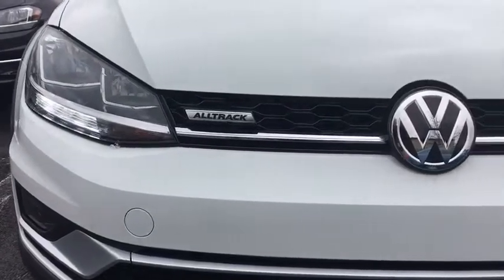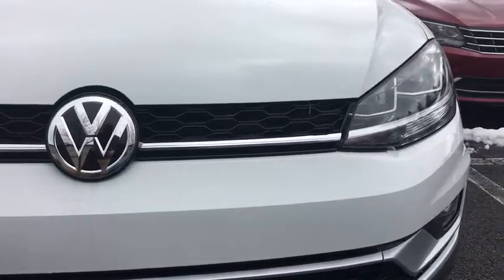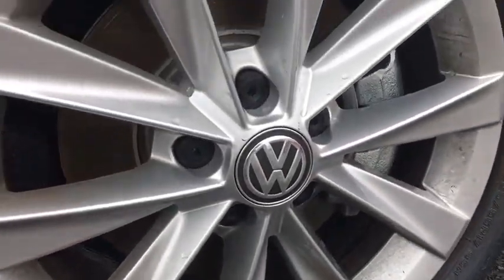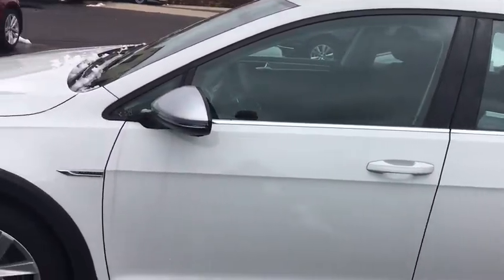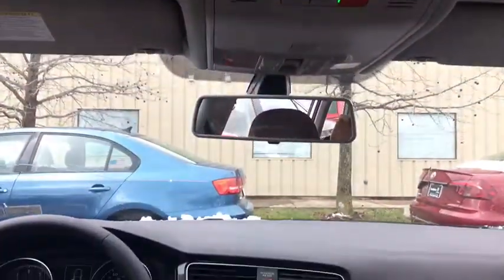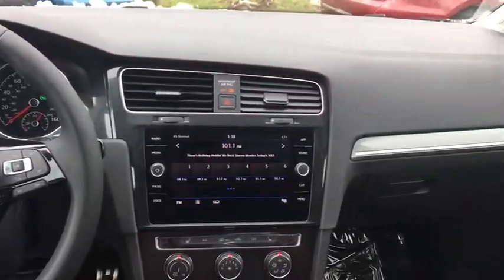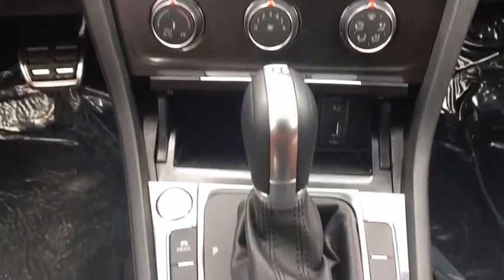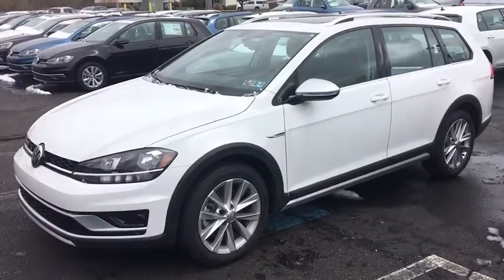2018 Volkswagen Golf Alltrack Lansdale, Doylestown, Philadelphia, Warrington, Collegeville, PA 18V15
Pure White New 2018 Volkswagen Golf Alltrack available in Lansdale, Pennsylvania at North Penn VW Mazda. Servicing the Doylestown, Philadelphia, Warrington, Collegeville, PA area.
2018 Volkswagen Golf Alltrack SE - Stock#: 18V1557 - VIN#: 3VWH17AU9JM755167

ALLTRACK RUBBER MAT KIT  -inc: Monster Mats w/Alltrack logo (set of 4) and heavy duty trunk liner w/VW CarGo blocks,ROADSIDE ASSISTANCE KIT  -inc: booster cables  warning triangle  LED flashlight  multi-tool  work gloves  PVC tape  blanket  poncho  whistle  cable ties and bandages,LUGGAGE NET  -inc: For securing items in the cargo area,Turbocharged,All Wheel Drive,Power Steering,ABS,4-Wheel Disc Brakes,Brake Assist,Aluminum Wheels,Tires - Front Performance,Tires - Rear Performance,Temporary Spare Tire,Sun/Moonroof,Generic Sun/Moonroof,Dual Moonroof,Heated Mirrors,Power Mirror(s),Integrated Turn Signal Mirrors,Rear Defrost,Intermittent Wipers,Variable Speed Intermittent Wipers,Rain Sensing Wipers,Rear Spoiler,Power Door Locks,Daytime Running Lights,Automatic Headlights,Fog Lamps,AM/FM Stereo,CD Player,Satellite Radio,MP3 Player,Bluetooth Connection,Telematics,Auxiliary Audio Input,HD Radio,Smart Device Integration,Steering Wheel Audio Controls,Power Driver Seat,Power Passenger Seat,Bucket Seats,Heated Front Seat(s),Driver Adjustable Lumbar,Passenger Adjustable Lumbar,Pass-Through Rear Seat,Rear Bench Seat,Adjustable Steering Wheel,Trip Computer,Power Windows,Leather Steering Wheel,Keyless Entry,Keyless Start,Cruise Control,A/C,Premium Synthetic Seats,Driver Vanity Mirror,Passenger Vanity Mirror,Driver Illuminated Vanity Mirror,Passenger Illuminated Visor Mirror,Floor Mats,Cargo Shade,Security System,Engine Immobilizer,Traction Control,Stability Control,Front Side Air Bag,Tire Pressure Monitor,Driver Air Bag,Passenger Air Bag,Front Head Air Bag,Rear Head Air Bag,Passenger Air Bag Sensor,Child Safety Locks,Back-Up Camera